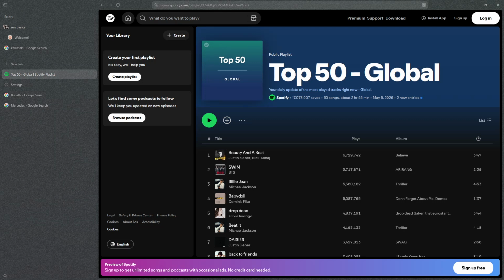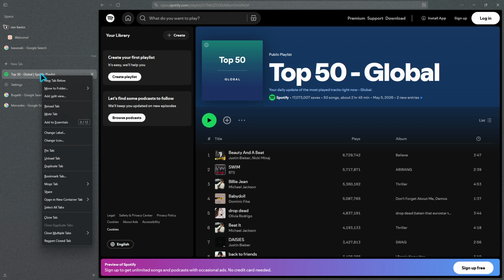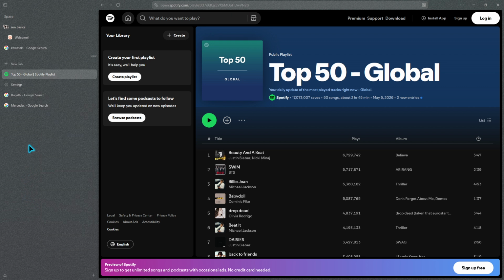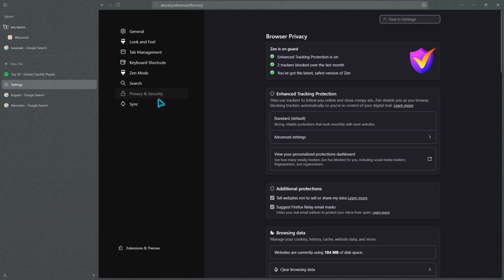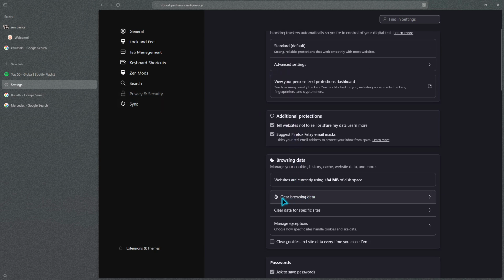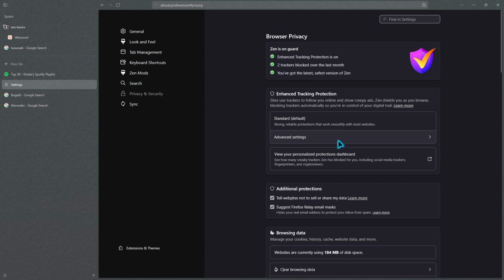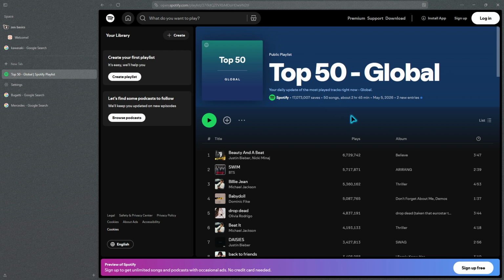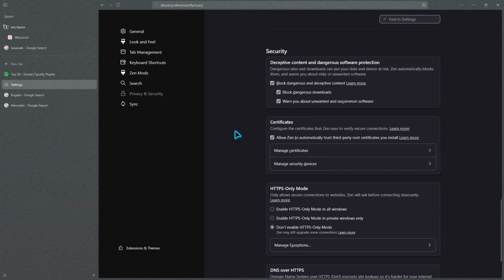How To Fix Spotify Not Playing Music In Zen Browser [2026 Guide]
How To Fix Spotify Not Playing Music In Zen Browser